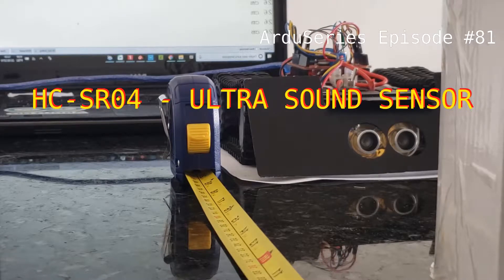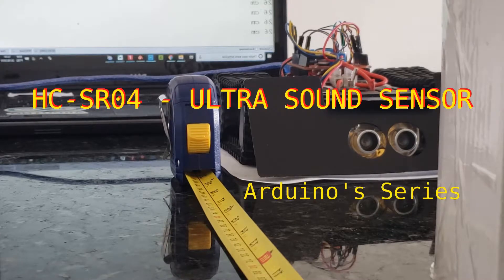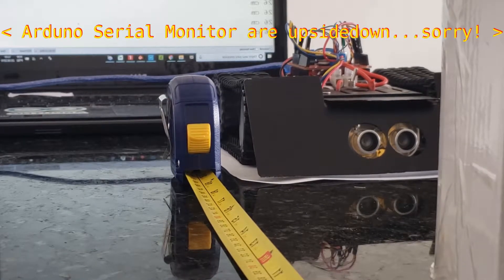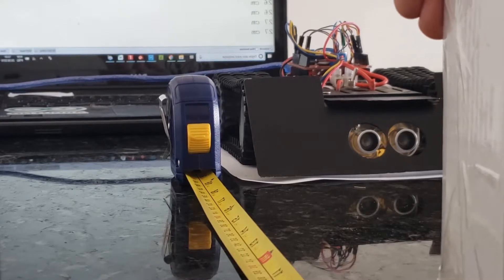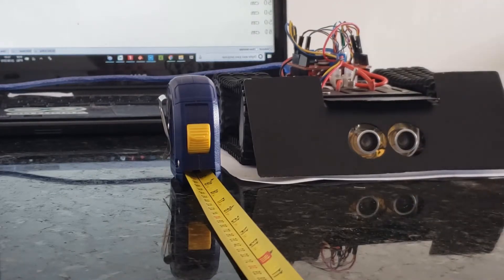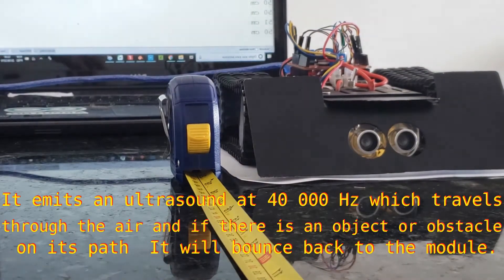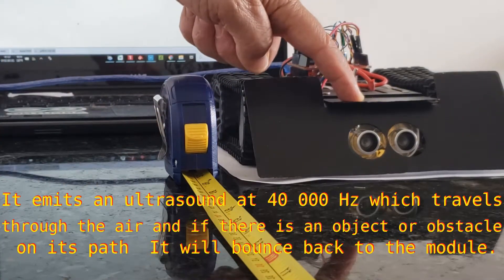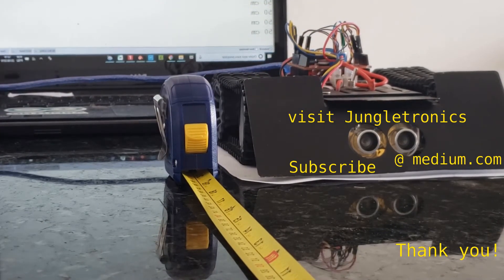HC-SR04 Ultrasound Sensor 4-Arduino — Ardu_Serie Episode #81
this example is more than bare-bones in that it sends to serial the measurements data, but this lets you test it without any problems. Jungletronics